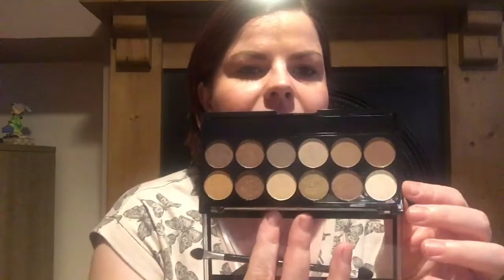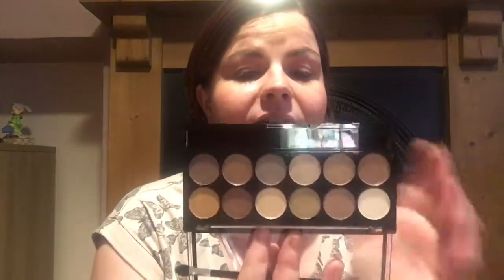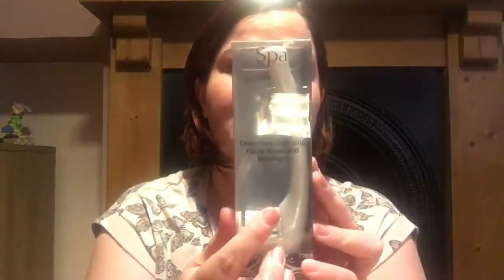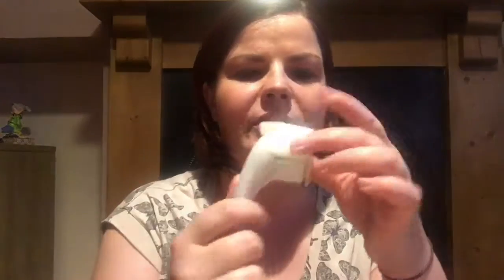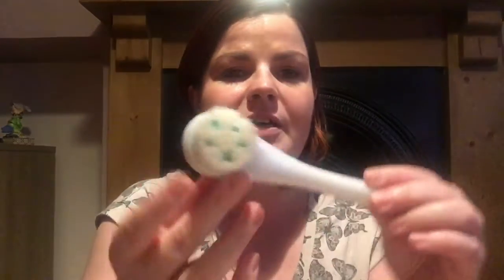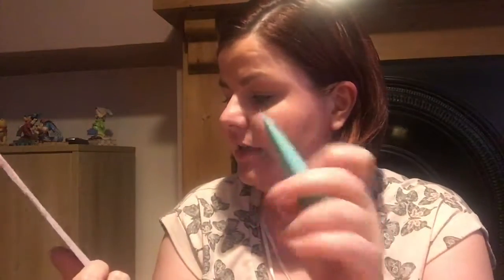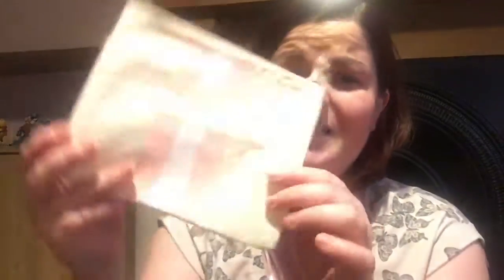Glossybox August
Lyndsey

Don't forget you can still support my fundraising by donating to Marie Curie Cancer Care. or texting MWLR82 £1, £2, £5 or £10 to 70070 a little can go a long way to helping another family get the loving support they need from a Marie Curie Nurse.

All music used in my videos are found on the youtube list of downloadables. I always forget to state the name of artist. Eeeek I promise to try harder.